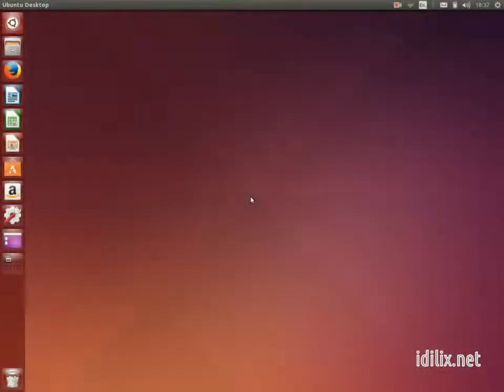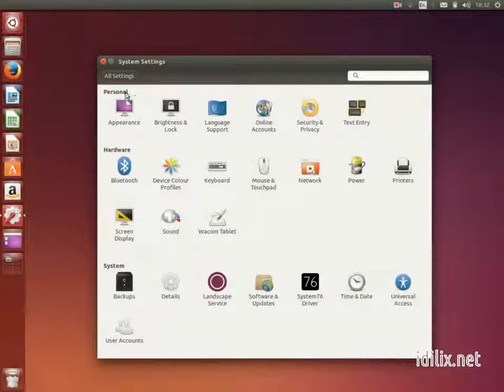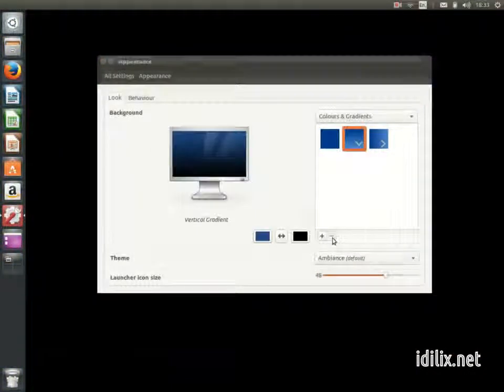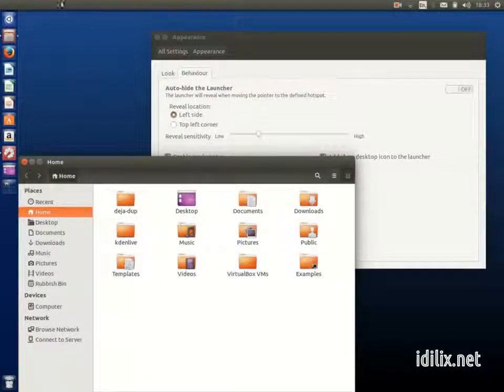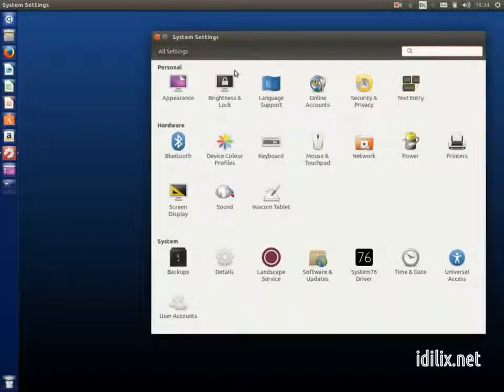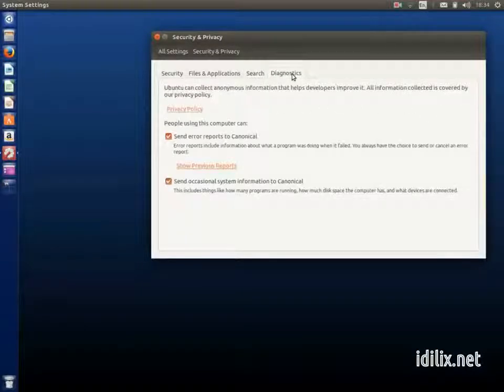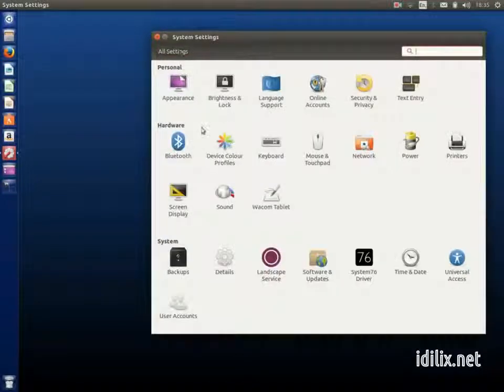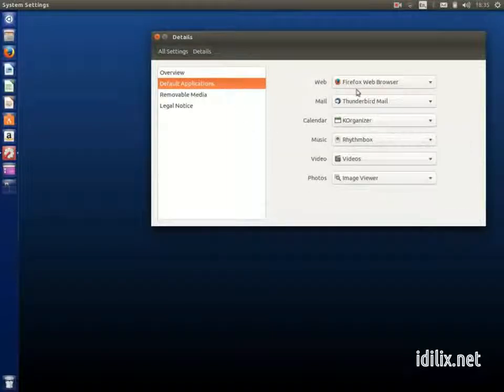7-System settings-Ubuntu 14.04